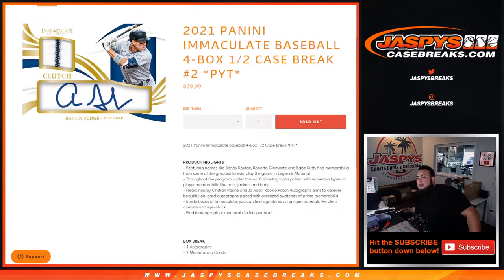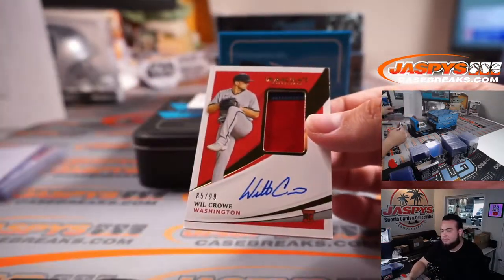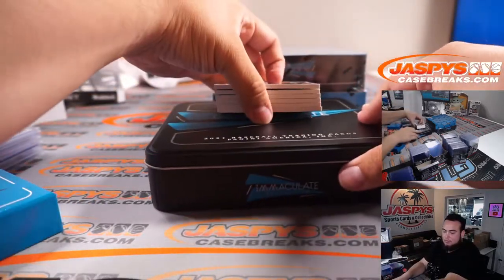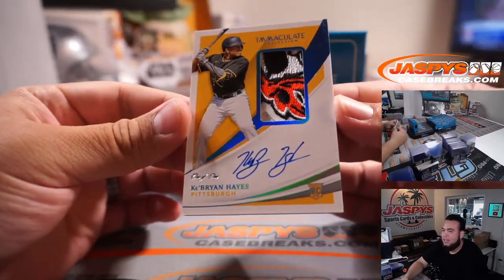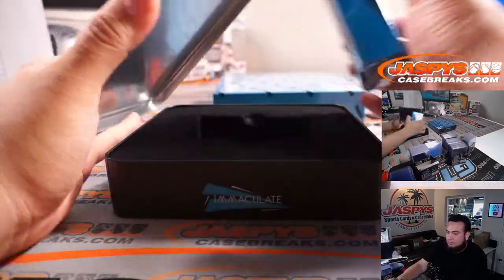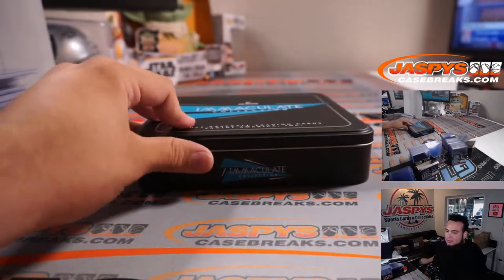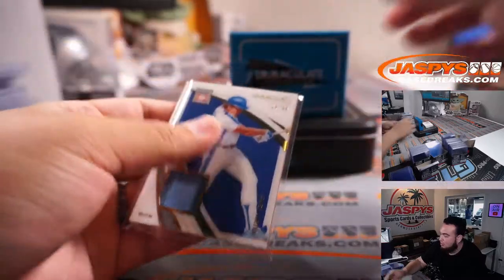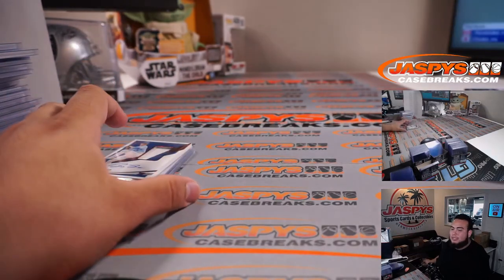Fri. 9/3/21 - 2021 Panini Immaculate Baseball 4-Box 1/2 Case Break #2 *PYT*